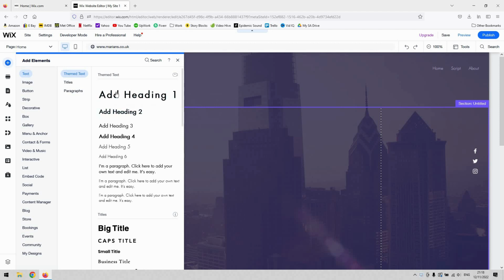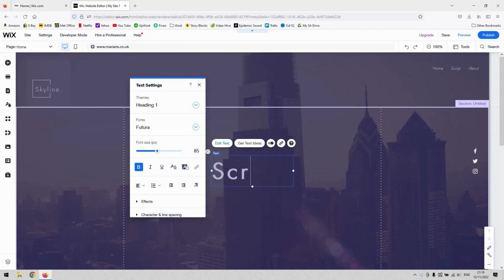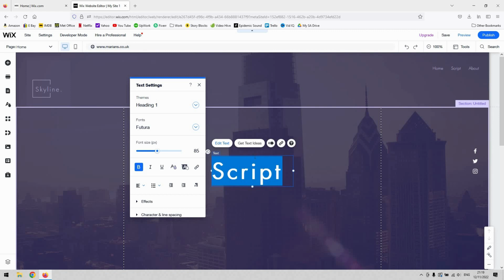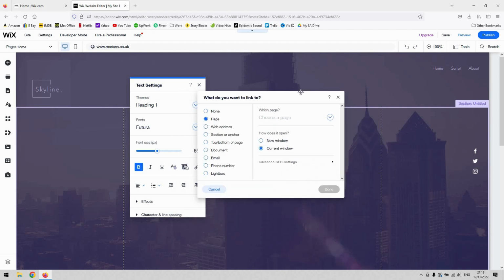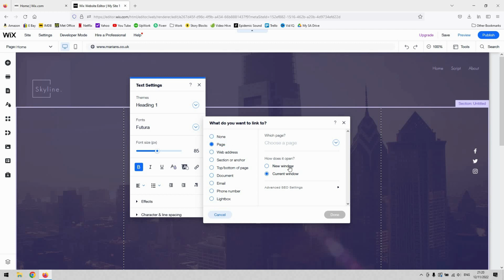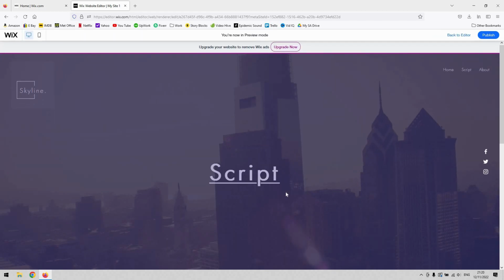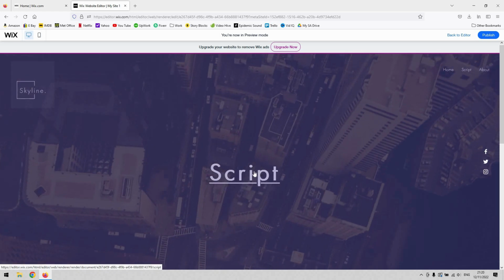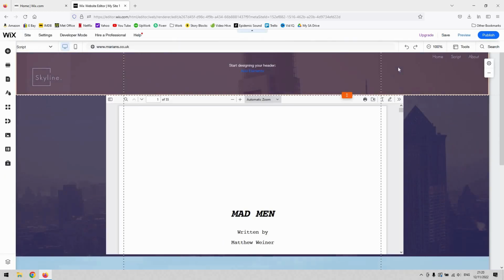How To Link Words To A Page Wix - Tutorial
How To Link Words To A Page Wix

In this tutorial, we'll show you how to link words to a page Wix. Wix is a user-friendly website builder that lets you create your own website in minutes.

If you're looking to create your own website, then this tutorial is for you! By the end, you'll be able to link words to a page on Wix.com like a pro. So be sure to watch it to learn how to link words to a page on Wix!